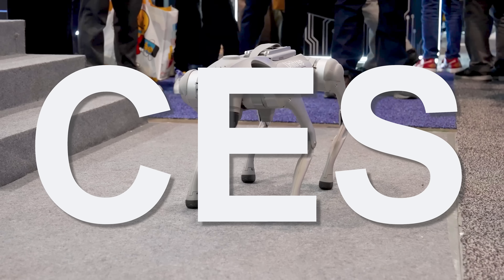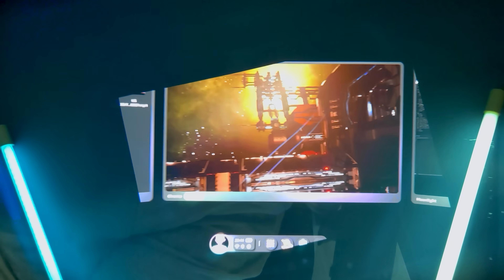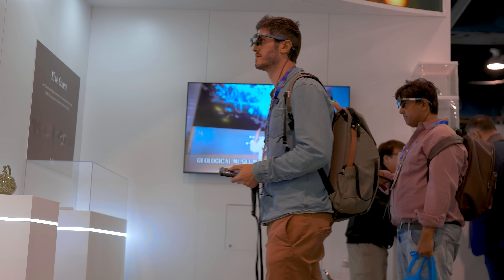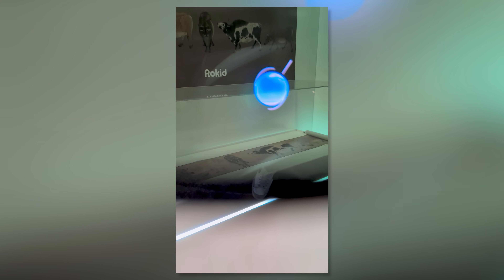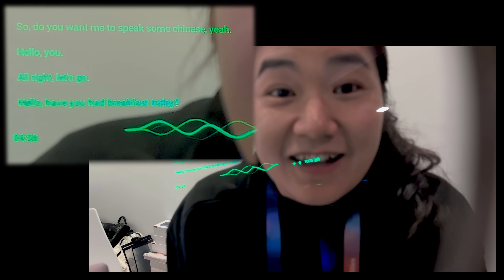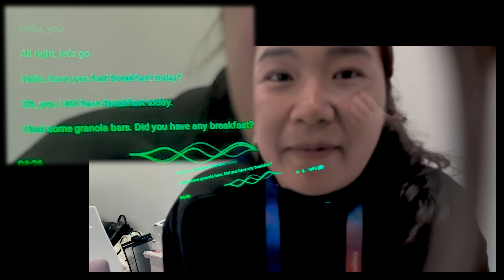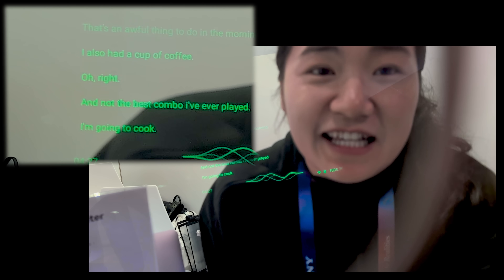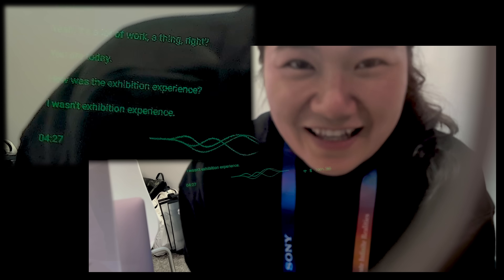The future of Smart Glasses is Already HERE! Rokid Glasses.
These are the Rokid Glasses,
Probably my highlight of the show! These might be not the most tecnologically advanced thing I saw this year, but what I believe being the next step to make our AR glasses go mainstream.
pretty much… the Ray Ban Meta glasses on Steroids

A pair of smart glasses, powered by the Snapdragon AR1, with Ai, high res cameras, integrated audio for calls and music and the most exciting thing, hidden in there 2 binoculars waveguide screens, in this incredibly small form factor.

Hey Tyriel Here, welcome to the VR tech Channel,
I had the opportunity to check out what is new from rokid at CES 2025, like the new Glasses, the Max with 6DoF tracking and the AR spatial.
So well, let’s discover the future of smart glasses together in this video, let’s get into It.